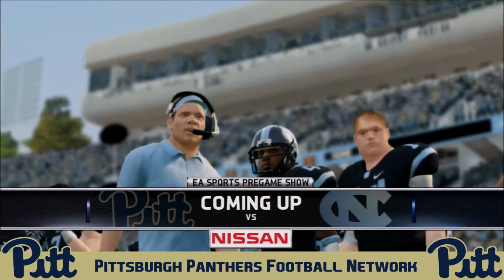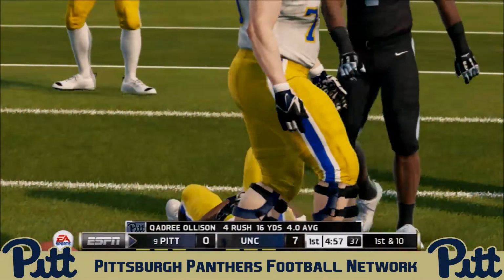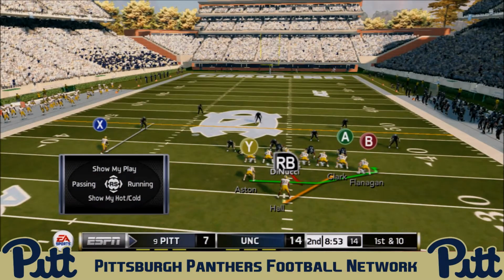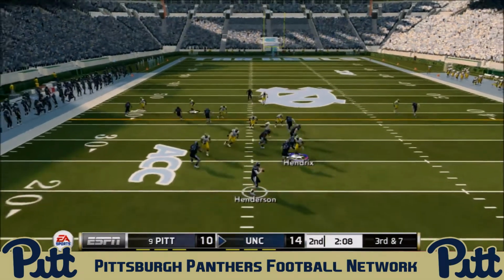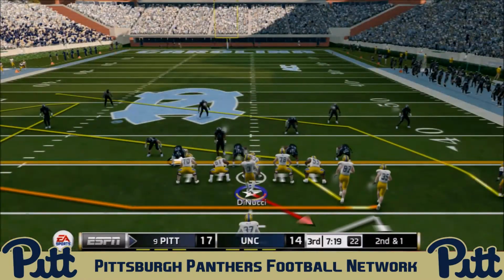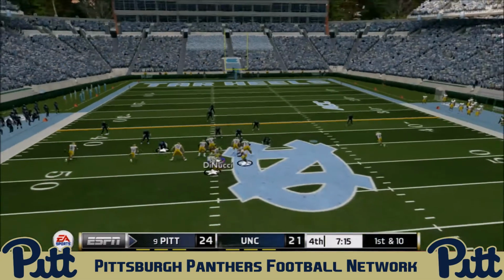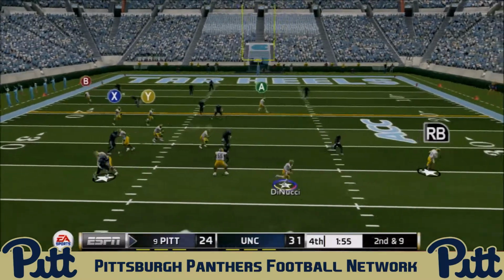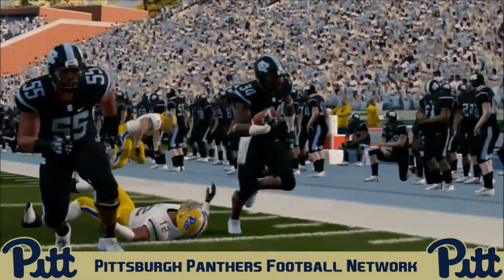FEELING CAROLINA BLUE | S2:G11 @ North Carolina | Pitt Panthers Dynasty | NCAA Football 14